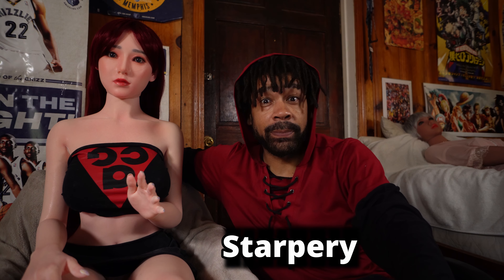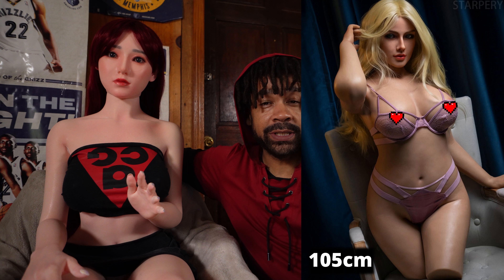New Torso Doll from Starpery